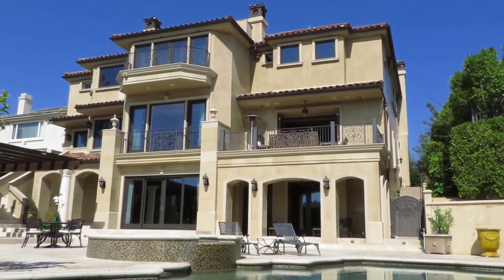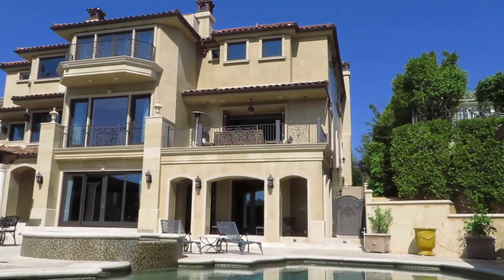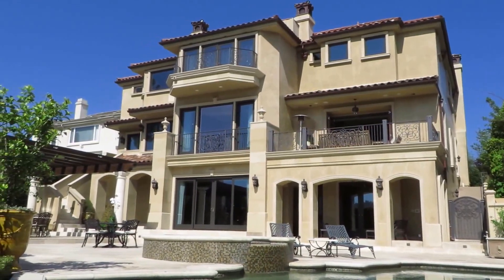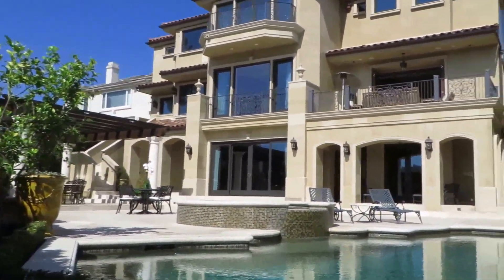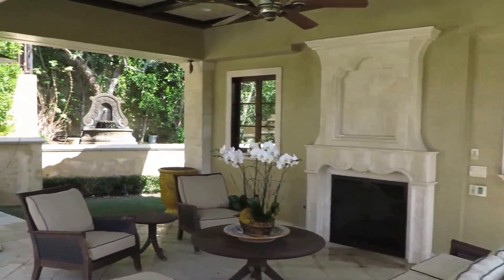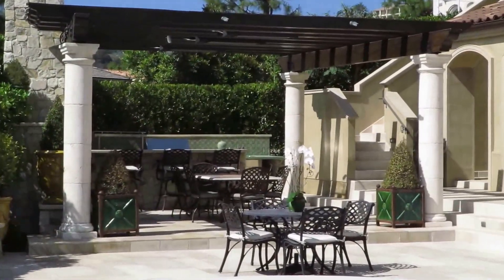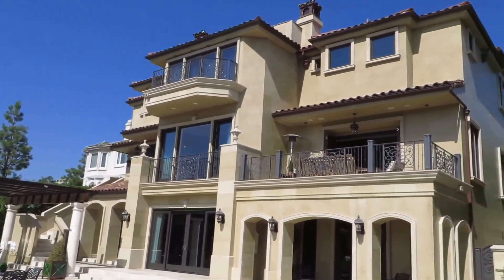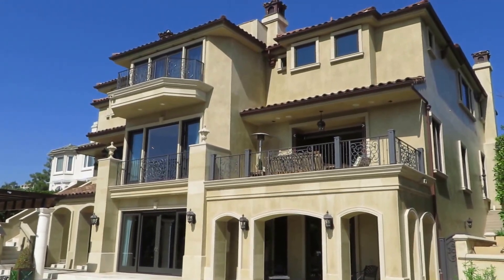Sneak peek - coming to market in Bel Air Crest - 11766 Wetherby Lane - Christophe Choo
This opulent Mediterranean Estate is located in Bel Air Crest, the most popular gated resort-like community in all of Bel Air. This  impressive villa boasts 5 bedrooms and 6.5 bathrooms on close to ½ an acre of  land, taking advantage of  breathtaking views of the hills & canyons.

 You and your guests are greeted by a stunning two story formal entry. Once inside, you will marvel over the masterfully laid out floorplan and the grandly designed and elegantly appointed rooms offering a space for every imaginable luxury. Culinary enthusiasts will adore the gourmet chef's kitchen with center island, high quality appliances, butler's pantry and spacious eating area. With 5 bedrooms and 5 bathrooms on the second floor, an outstanding lower level game room, gym and in-law apartment.

Entertaining is a breeze, thrilling friends and family with your exquisite step down formal living room, your exceptionally large dining room with canyon views and your inviting family room with terrace and hillside views.  Summertime soirees though, will be best indulged in the  fantastic outdoor entertaining area. Here you will be awestruck by the grand covered gazebo, pavilion, pristine pool overlooking the canyon and the sizable outdoor kitchen and barbeque area.  A truly magnificent home that even the most discriminating buyer will delight in.

Locally Known - Globally Connected

Click the link below to find out home much your Bel Air Crest home is worth:

Click the link below to search for all the luxury homes for sale in Bel Air Crest: